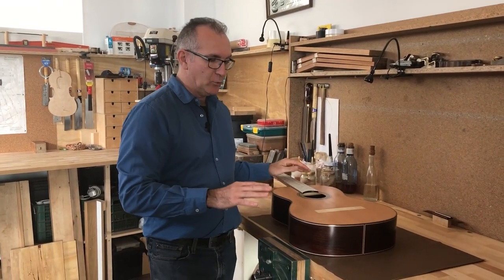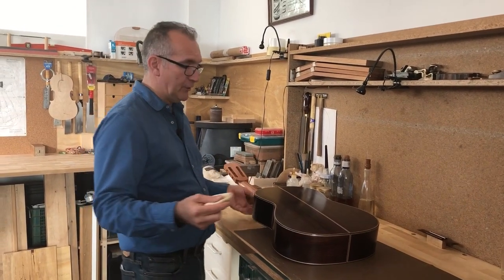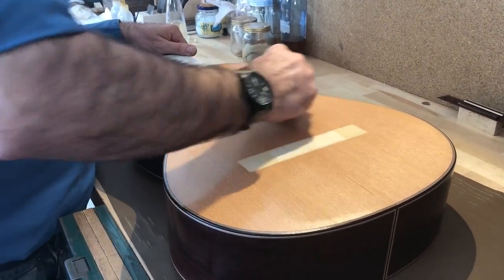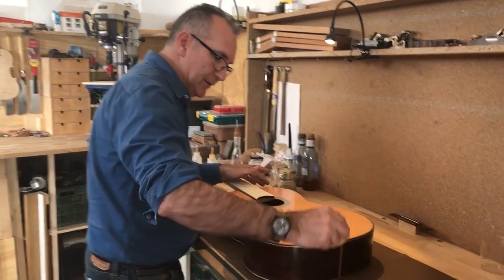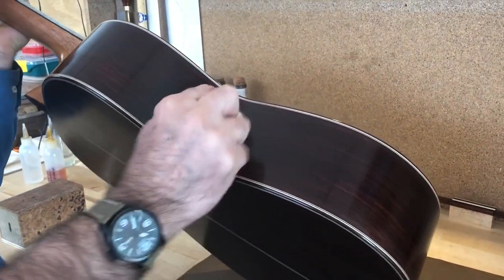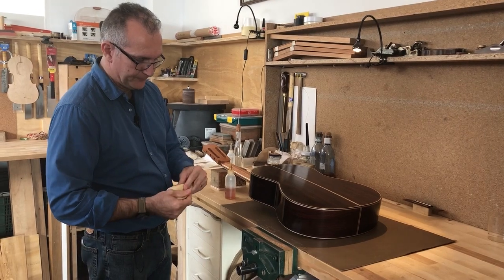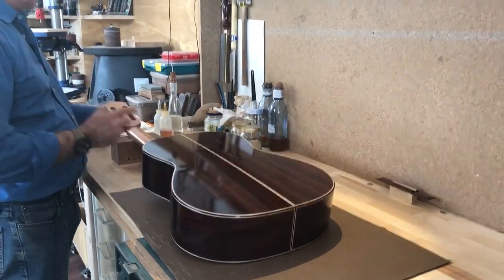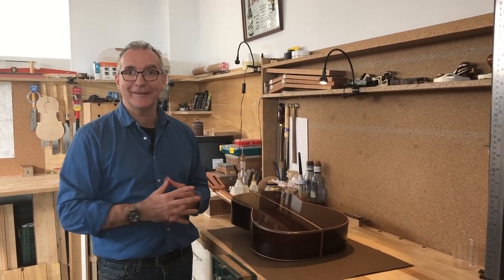How to French polish your guitar. Video 5 of 9.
In this video you can see the next stage for the French polish process applying more shellac, this time using oil.

To build your own classical guitar in your own workshop using my step by step 40 hour plus video course series visit:

If you are interested in building a guitar in my workshop in Spain all the information that you will need about the 4 week course is available at: